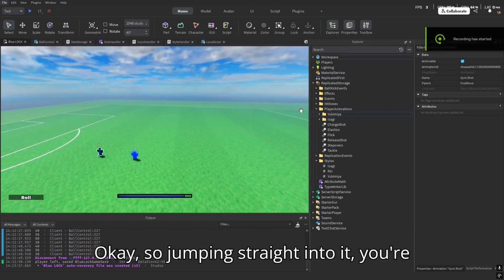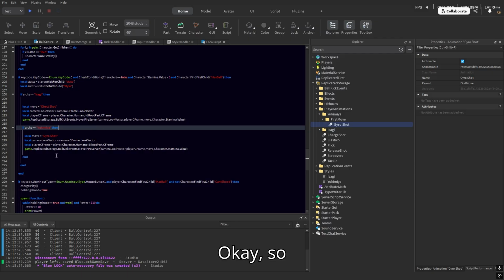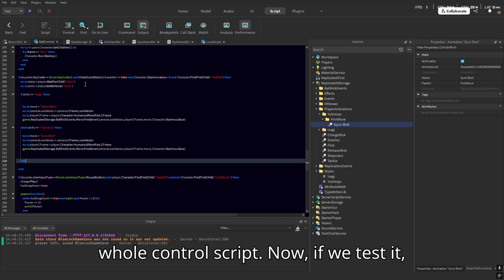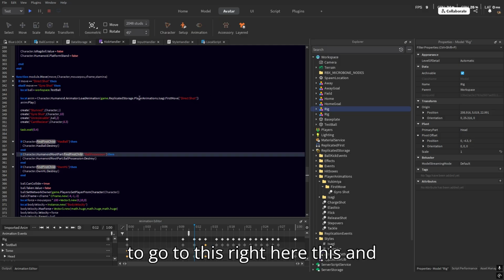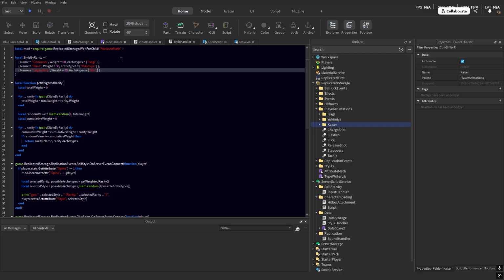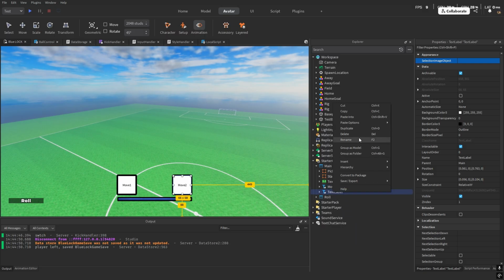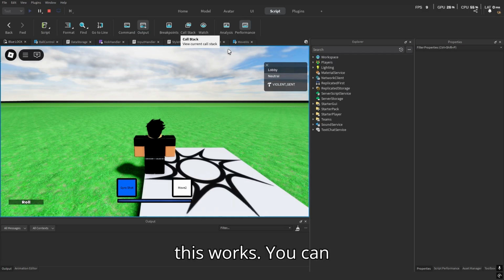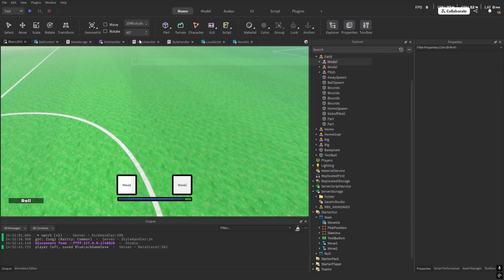How to make a game like BLUE LOCK RIVALS | Episode 5: MOVES and MOVE UI